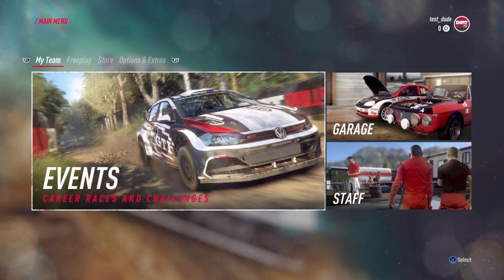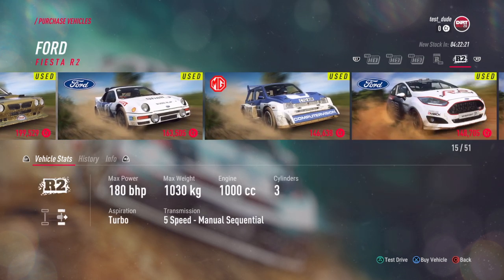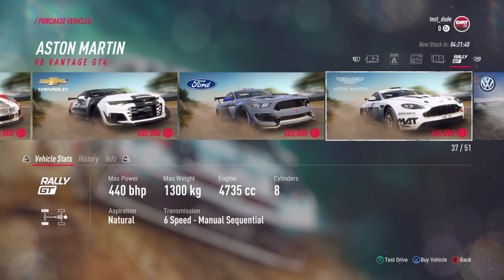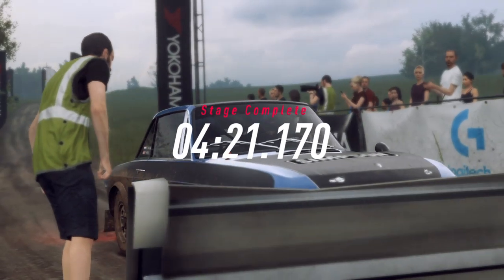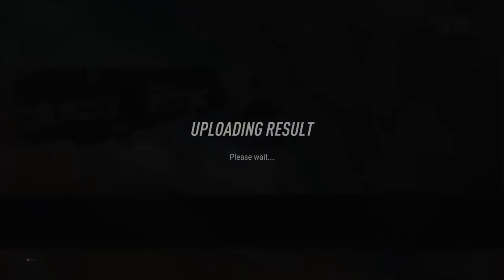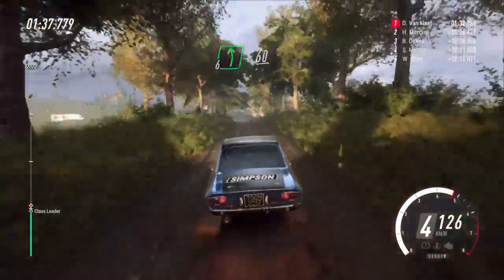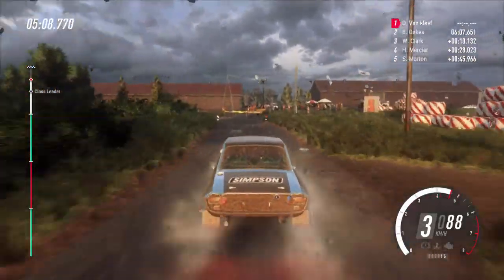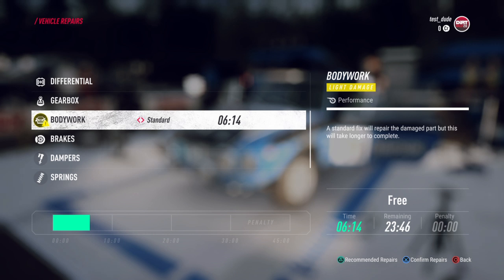Dirt rally 2.0 gameplay / part 1 / Let's get dirty again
In this first video of Dirt Rally 2.0 we take a look at some of the features the game has to offer, as well as some of the races. Dirt rally 2.0 is a fun game to play, and definatly tougher than Dirt 4. Can't wait to upload more of it, and showcase